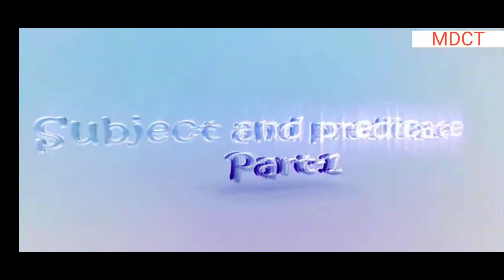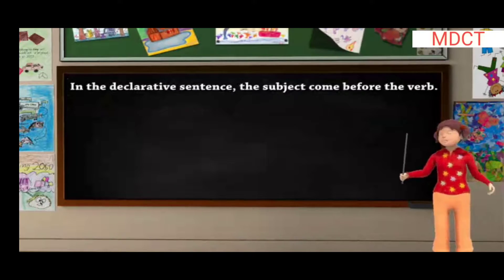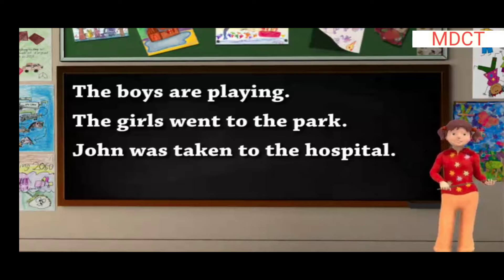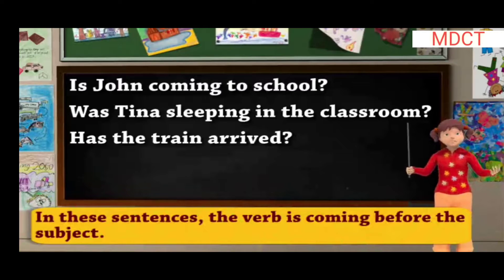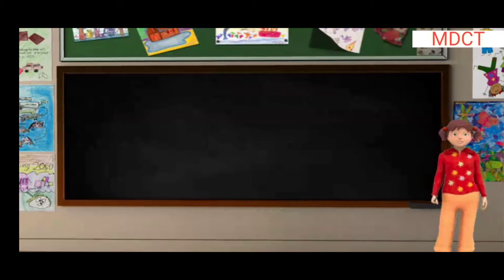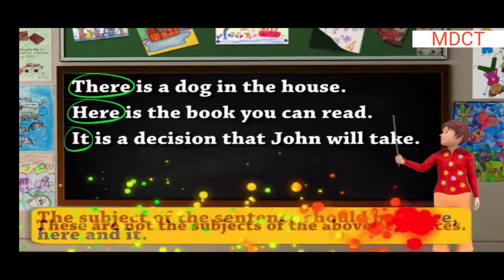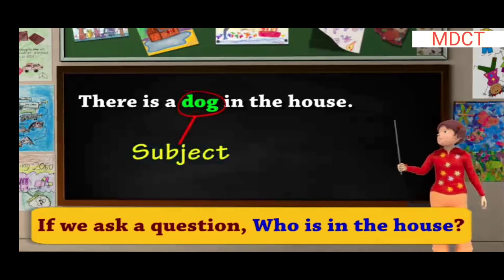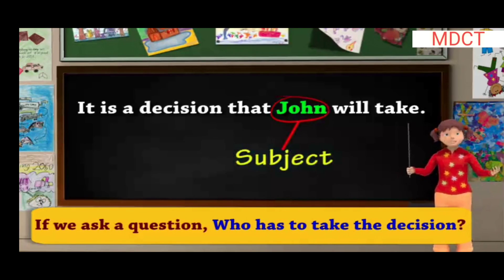Subject and Predicate | Part-5 | 2D /3D ANIMATION | Class - 5 to 12